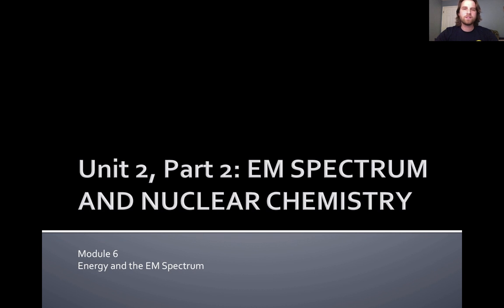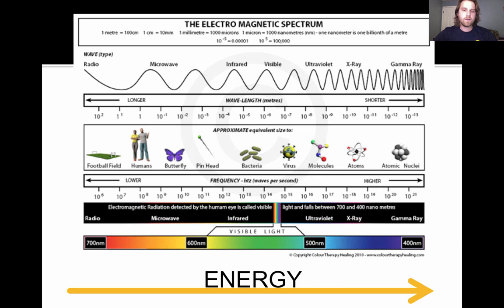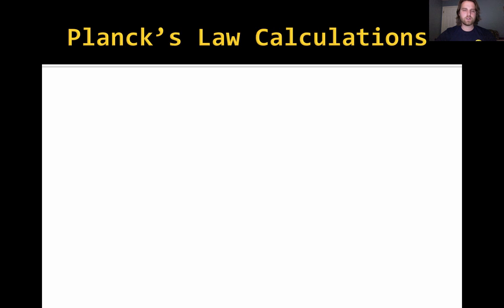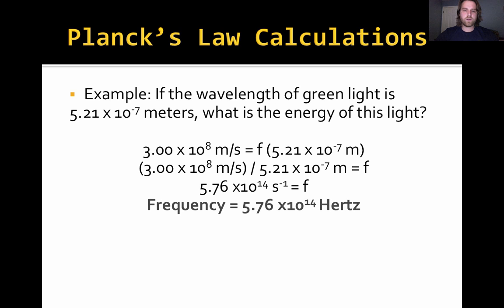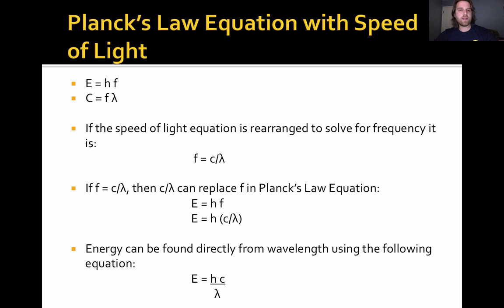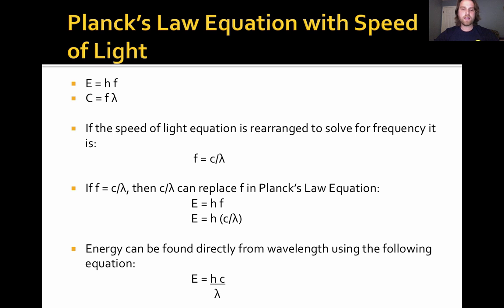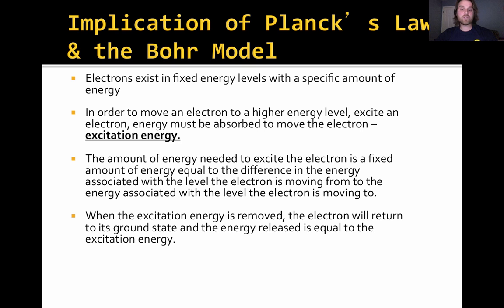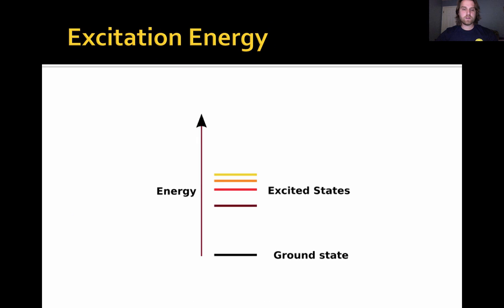Energy and the EM Spectrum